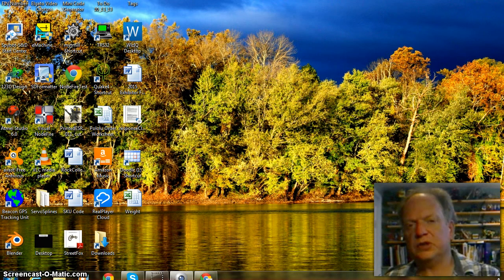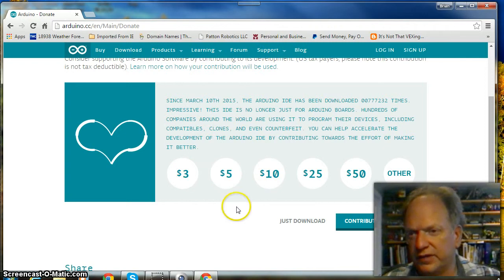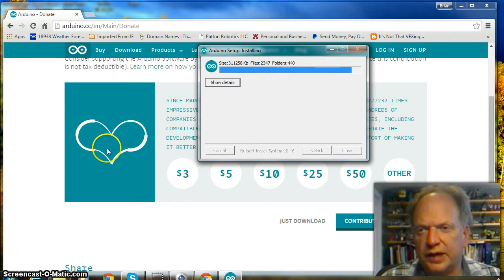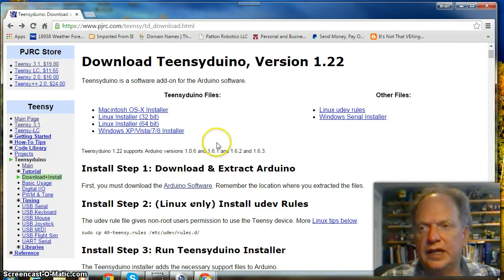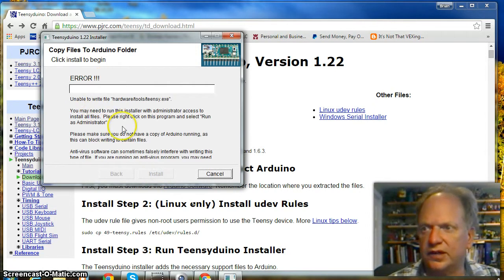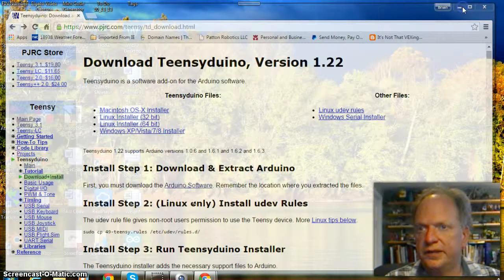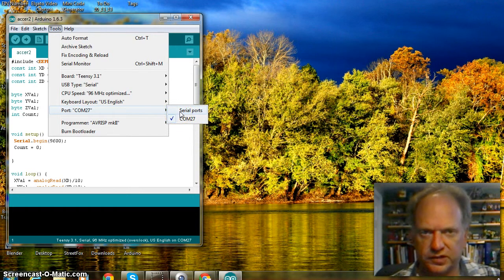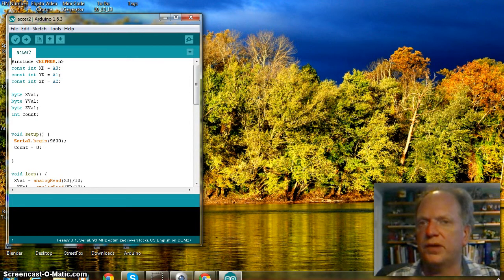1 Win7 Install Arduino Teensyduino in Win7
Installation of Arduino and Teensyduino on Windows 7